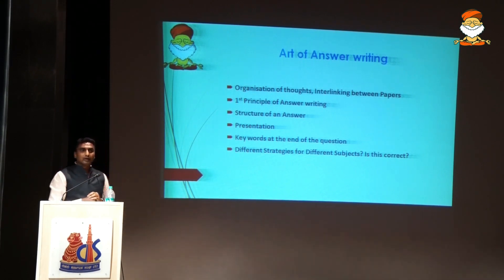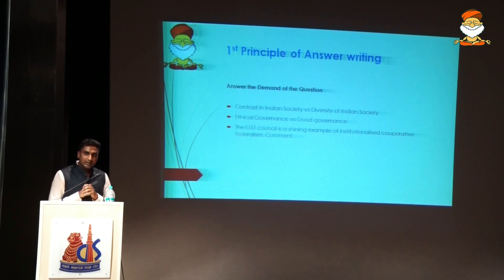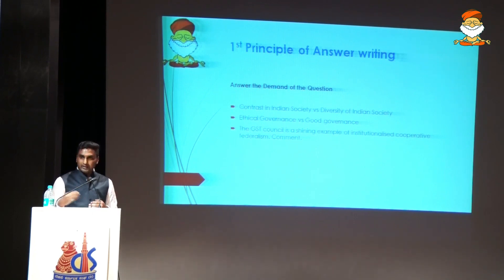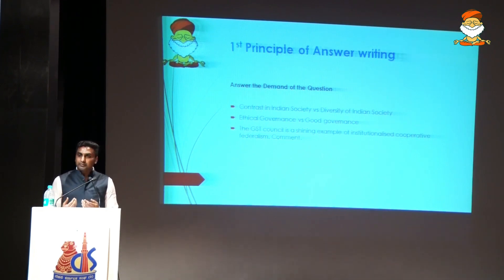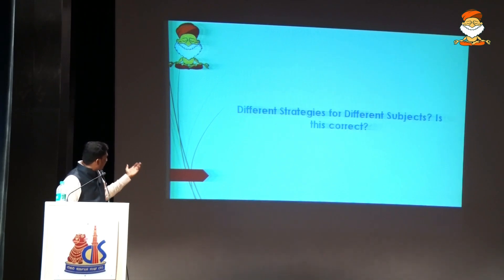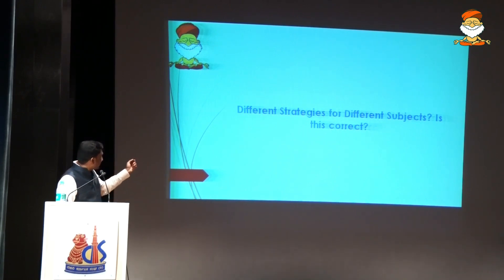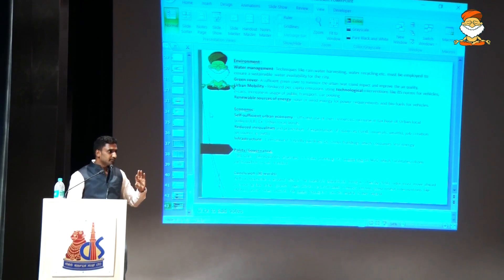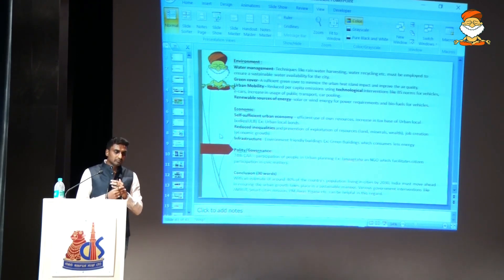Art of Answer Writing, Decoding the Syllabus & Live Demo of Answer Writing-Mohan Sir Founder IASbaba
Takeaways of the Session:
• Organisation of thoughts, How to Interlink between GS1, GS2, GS3, GS4
• Connecting Static with Dynamic part of the Syllabus
• 1st Principle of Answer Writing
• Structure of an Answer - Introduction, Body, Conclusion
• How to write an Introduction, Conclusion
• Presentation
• Keywords at the end of the question
• Different Strategies for different subjects

In this video, Mohan Sir (Founder IASbaba) brings the different aspects of answer writing and discuss them in detail.